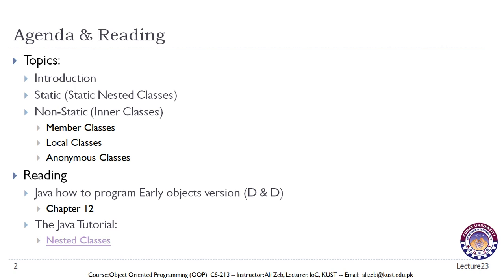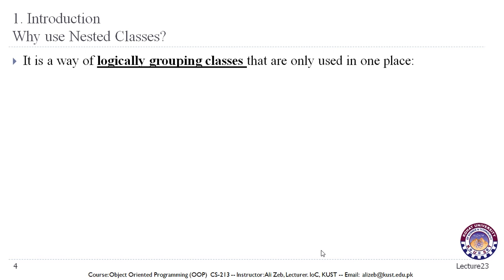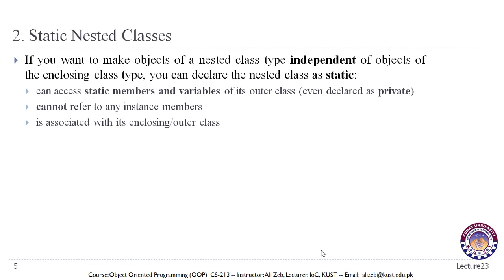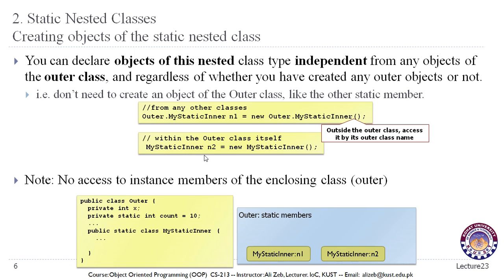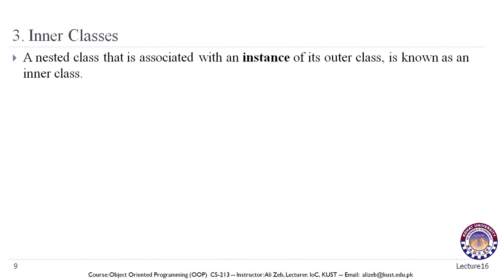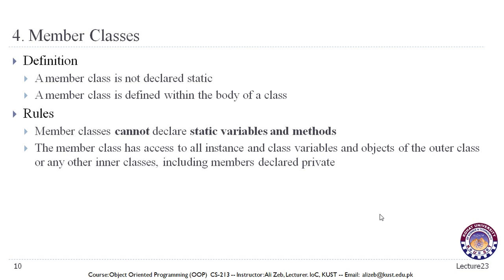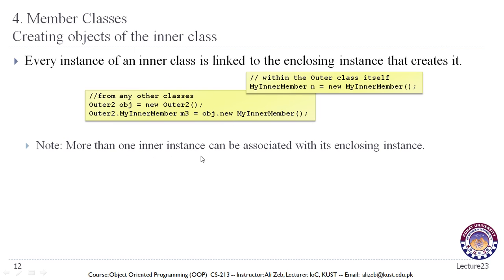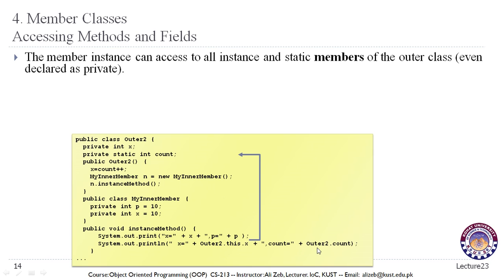Lecture 23-V1 - Nested Classes in Java - Object Oriented Programming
This lecture explains the basic nested classes in Java

0:00 Introduction
0:44 Introduction
6:55 Static Nested Classes
16:15 Member Classes